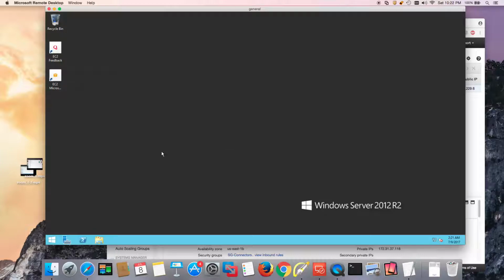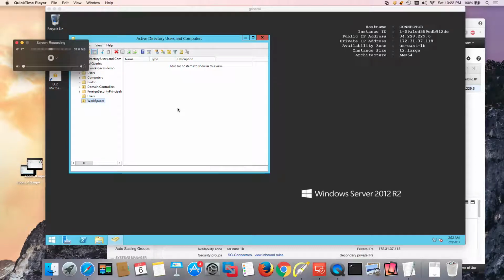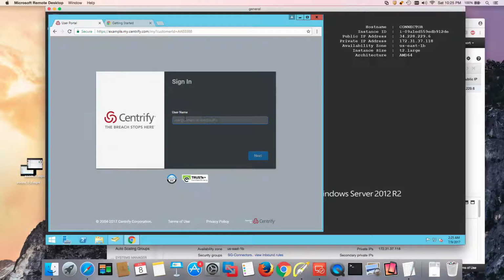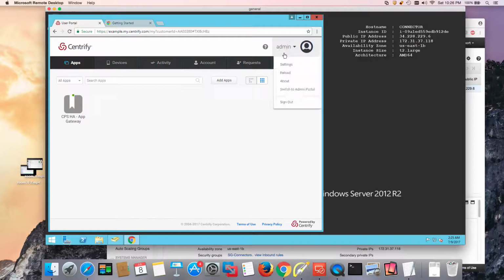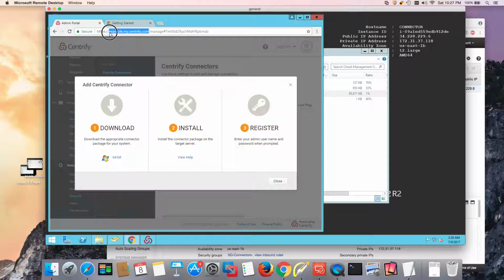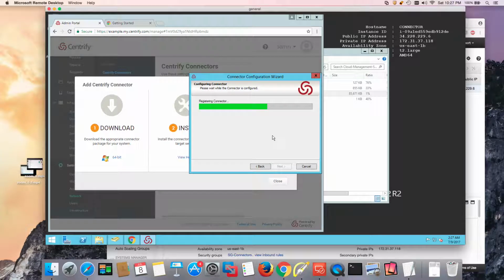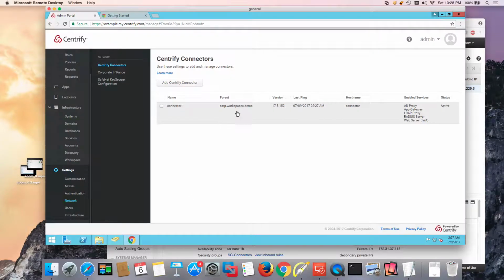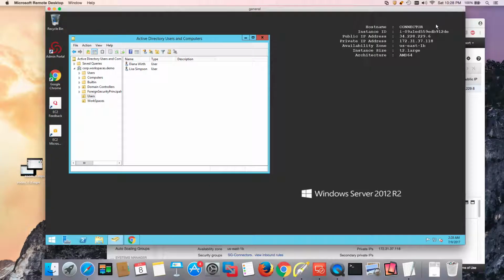Centrify AWS WorkSpaces Configure Centrify Connector (5/9)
In this video series, we set up a lab with Centrify Multifactor Authentication and AWS WorkSpaces.

In this video we configure the Centrify connector.